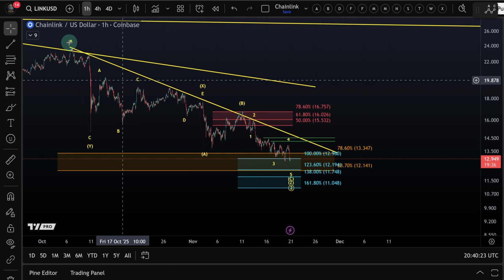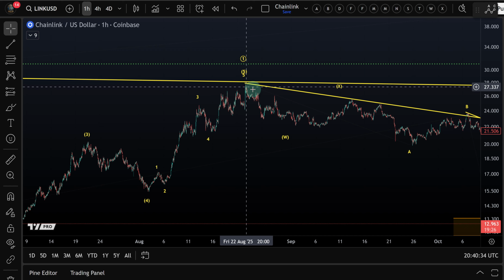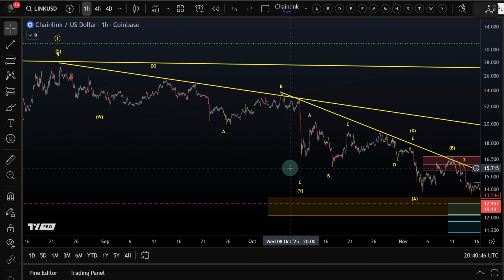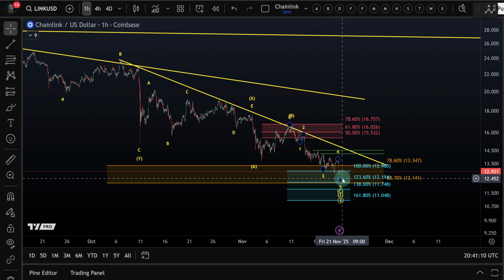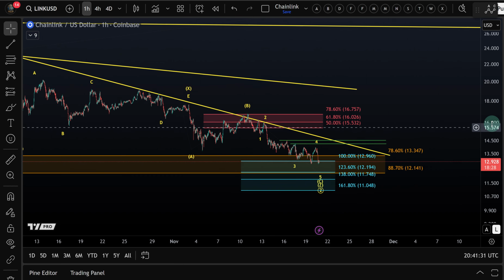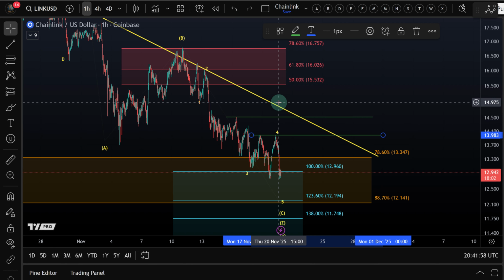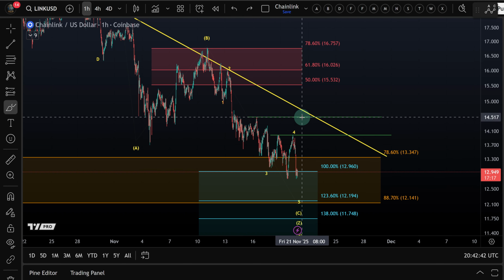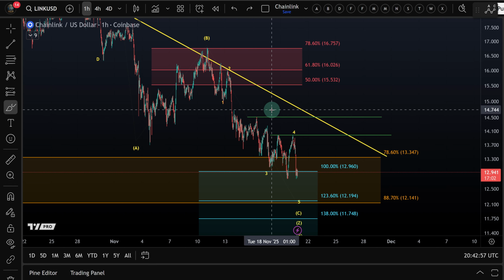Chainlink Technical Breakdown | Understanding the Current Wave Structure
This video provides a professional Elliott Wave and technical analysis of Chainlink (LINK), focusing on market structure, major support and resistance zones, and the potential setup for the next impulsive move. The aim is to give viewers a clear, educational understanding of LINK’s current price behaviour and trend development.